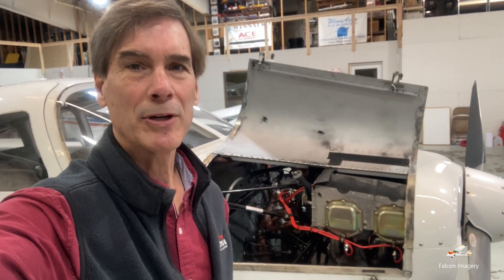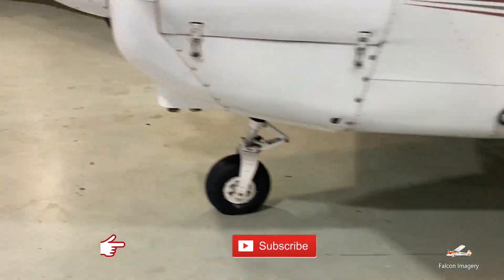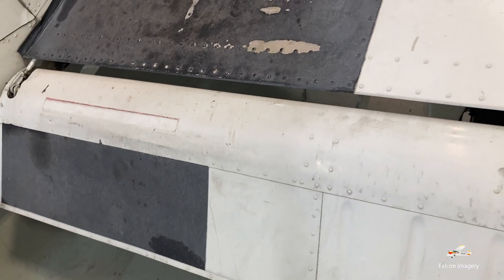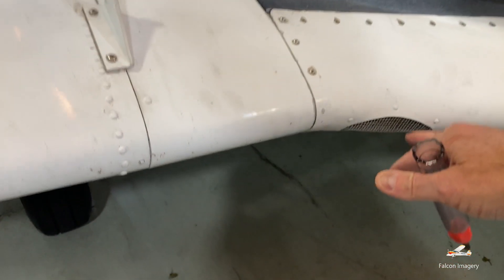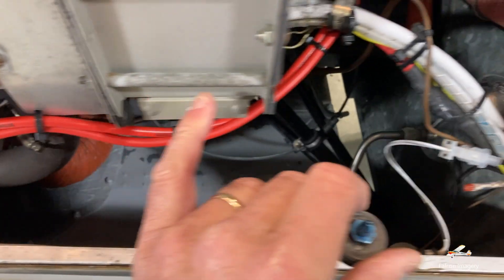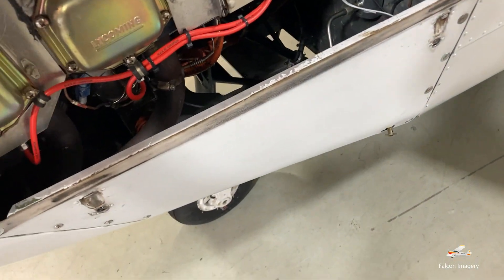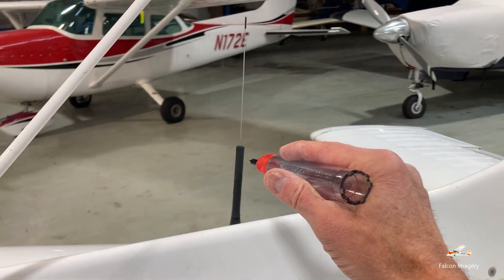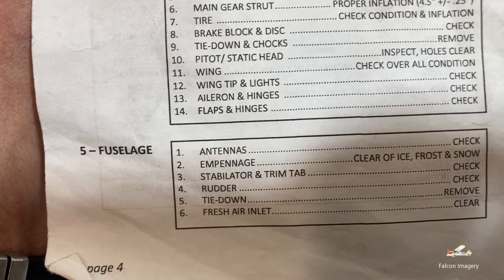How to Preflight an Airplane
In this video I show how to preflight an airplane. In particular I show how to preflight a Piper Warrior airplane. This same aircraft preflight process works very similar with most other small general aviation trainer aircraft.